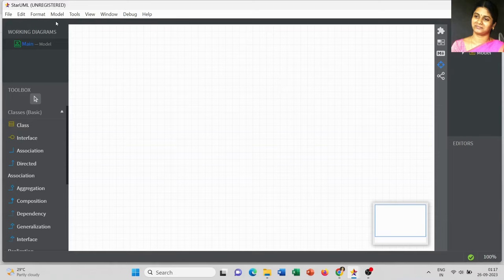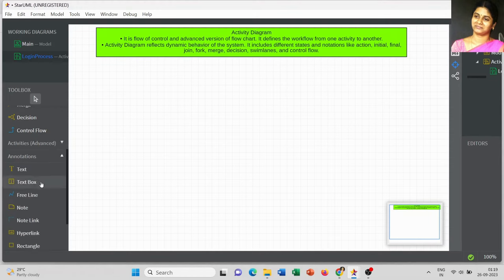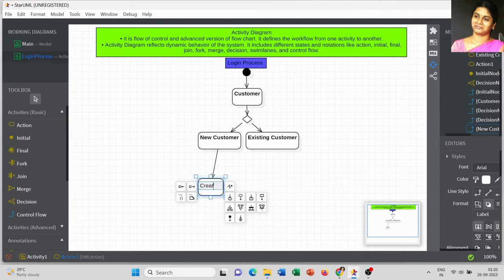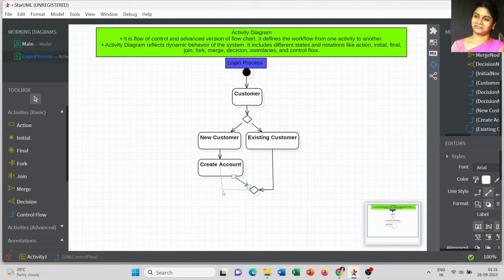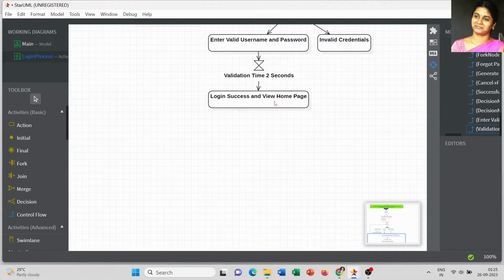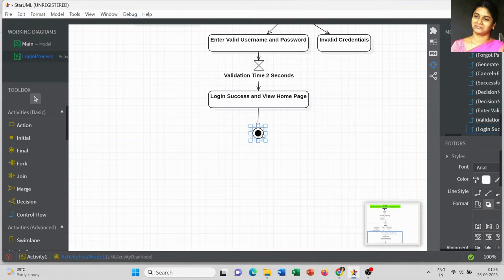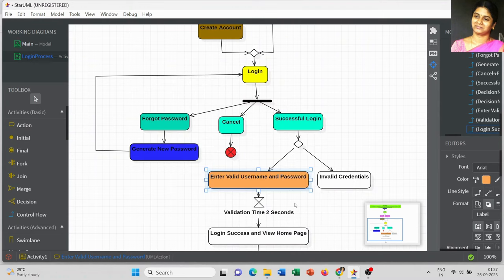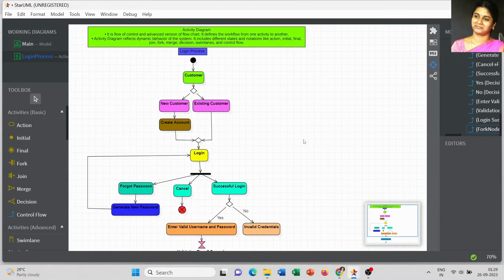Activity Diagram for Login Page | StarUML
This video covers Activity Diagram for Login Page. It starts from basic introduction about activity diagram and followed by step-by-step explanation included into it. Different actions and relevant activities give you better understanding about the diagram.